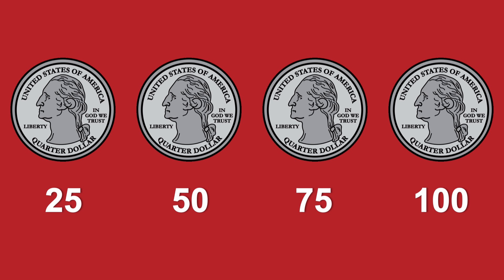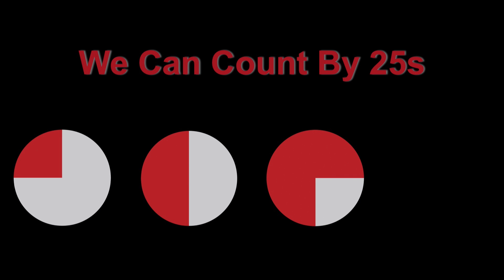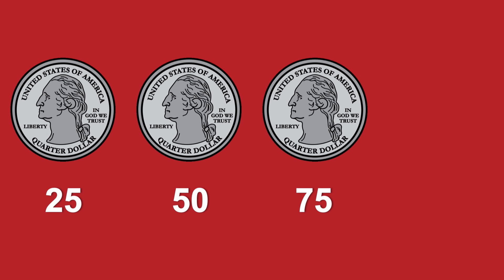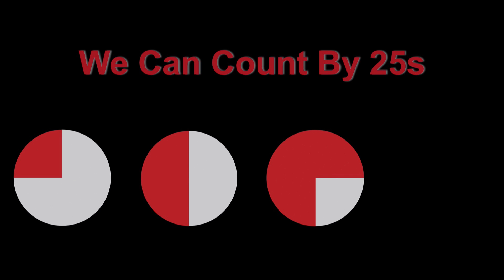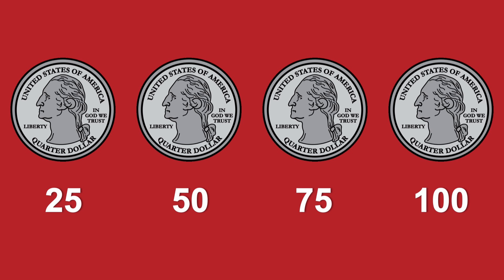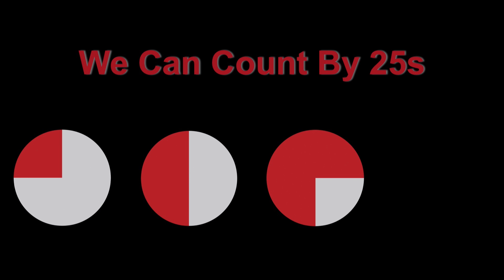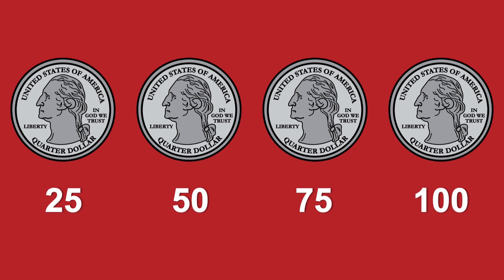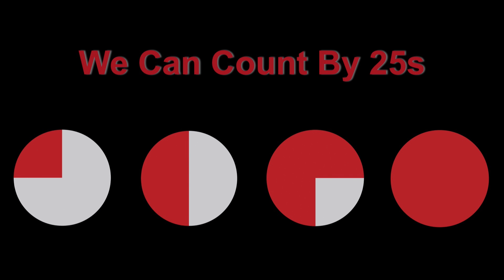We Can Count By 25s [Skip Counting Songs & Videos]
We Can Count By 25s
Music Therapy skip counting videos & songs for special needs individuals.
Goal: Clients will count like coins (quarters) up to one dollar (100 cents).
Domains: Academics, Math
Download includes:
We Can Count By 25s [video] [mp4 video file]
We Can Count By 25s [video] (fill-in-the-blank) [mp4 video file]
We Can Count By 25s [mp3 audio file]
We Can Count By 25s (fill-in-the-blank) [mp3 audio file]
Printable Visuals
Lyrics [PDF]
Lyrics & Chords [PDF]